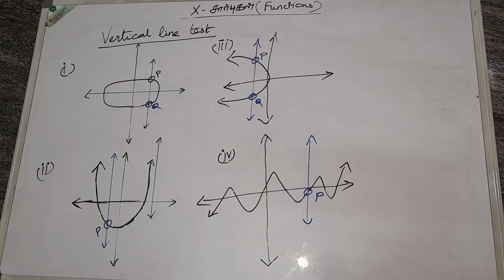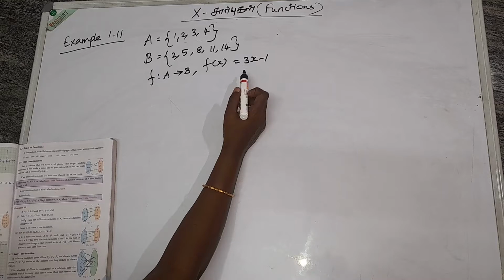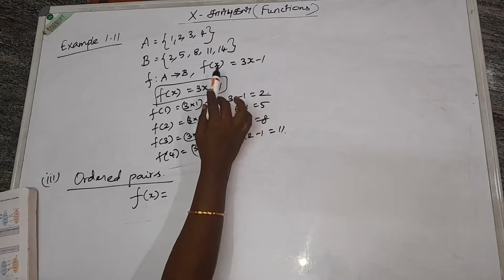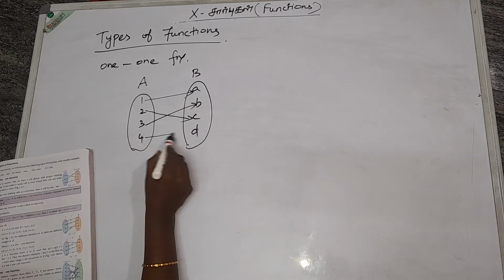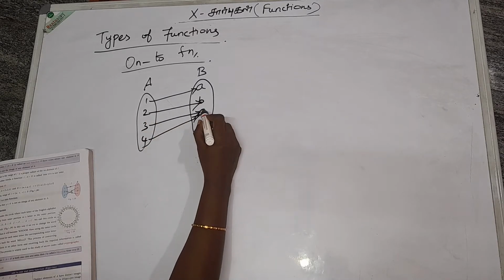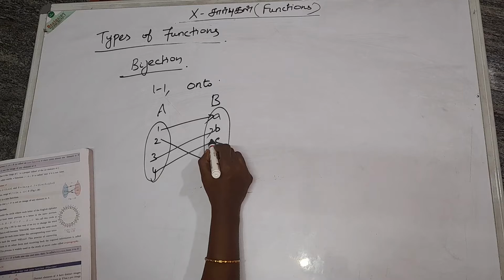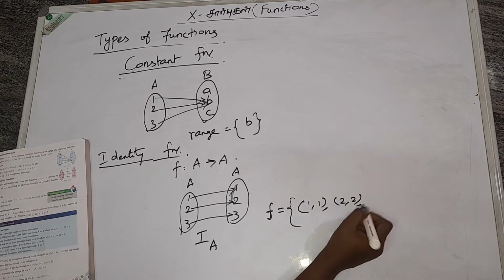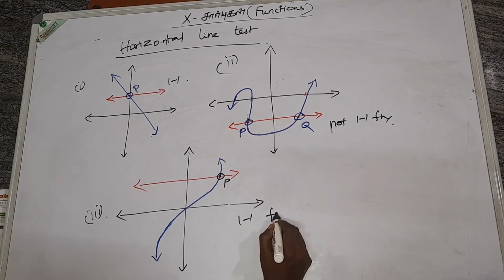Example : 1.10, 1.11, 1.12 || Types Of Functions || Relations and Functions || X std Maths || SCERT